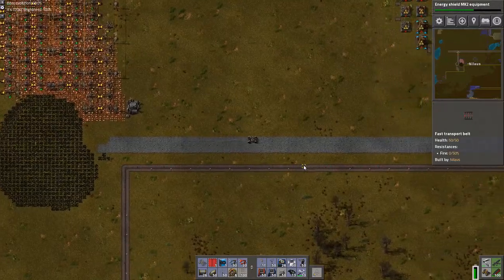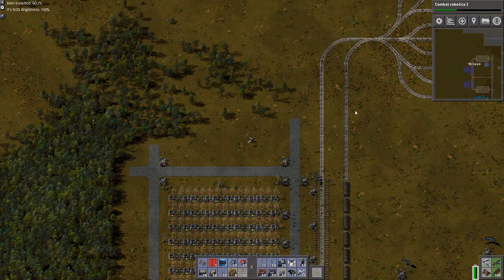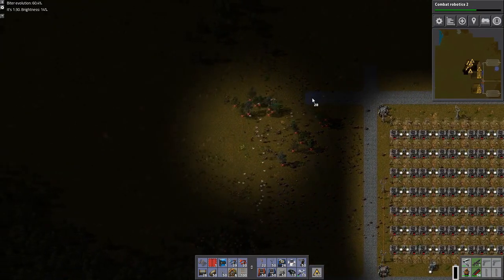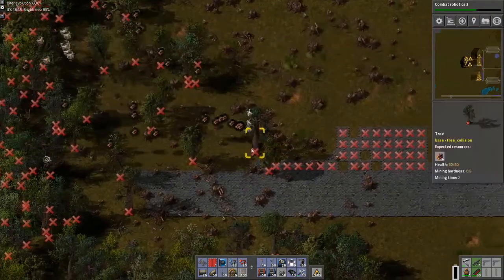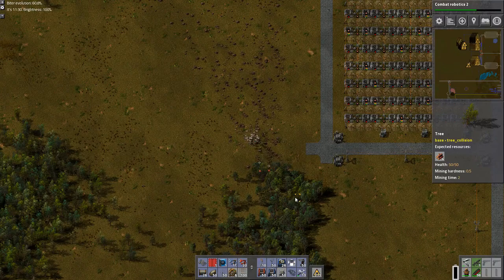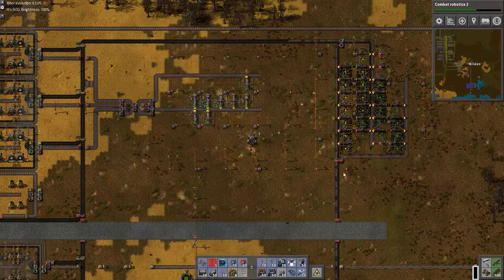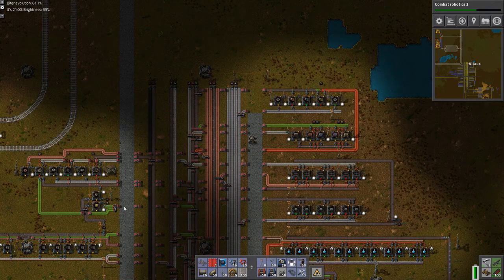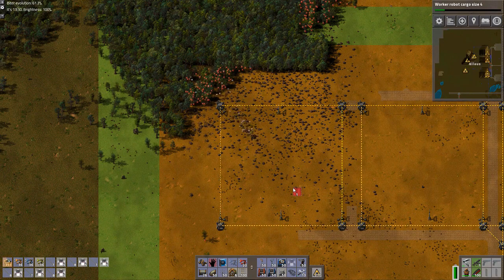Factorio S7E35 - Expanding Iron Smelting in MEGA BASE and clearing trees